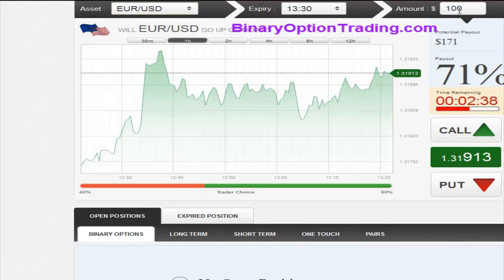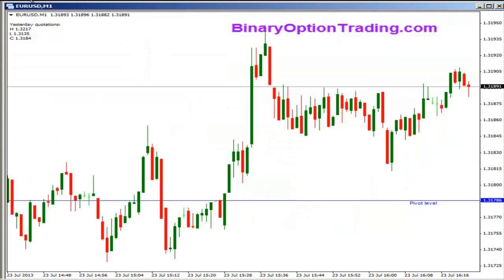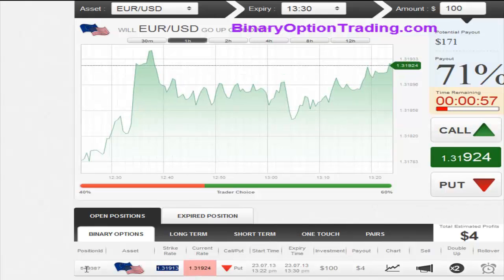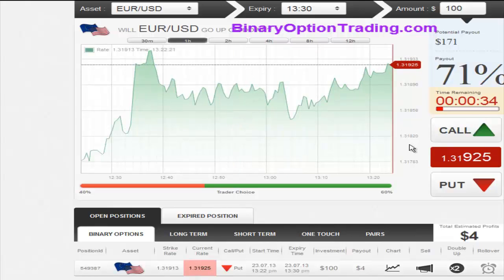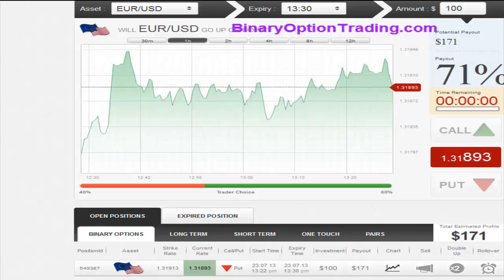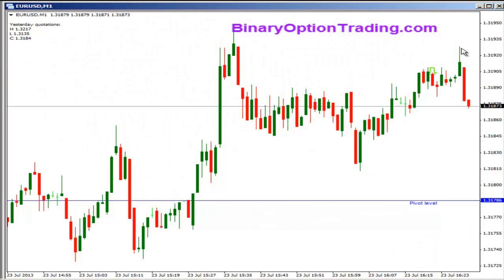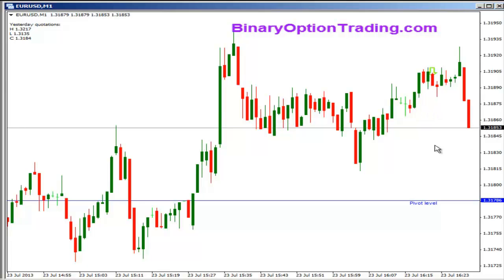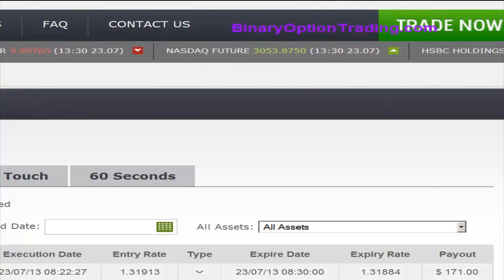GTOptions Binary Trading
Even from the first glance I could easily see we are dealing with a company who pays attention to details and cares about the client’s first impression. Since we are trading in the online environment, the broker’s website is their office and just how I wouldn’t do business with a Bank which forgot to paint the walls of its office, I wouldn’t trust with my money a brokerage firm which doesn’t have a professional looking website. Fortunately that’s not the case with GTOptions and everything is where it’s supposed to be; more important, everything works as it’s supposed to. Although they are not among the veterans, GTOptions has been in the business long enough to know its ins and outs and have recently adopted the new SpotOption 2.0 platform which has improved stability and perhaps what we traders care most about, higher speed of execution. Visually the platform looks more appealing and the main features are easier to access.

GTOptions offers three types of accounts, each suited to the customer’s different needs: the Mini account is best used by the new trader who is just trying to get a feel of the market; the Classic account is for the serious investor and of course the Gold account suits an experienced professional who knows how to deal with the market’s turmoil. A lot of tutorials and videos are available for free on their website but for some of the advanced lessons you will have to open and fund an account. As part of their Education material, GTOptions offer a free e-book and a Demo account; however, the Demo is only available if you deposit but it’s still better than not having a demo at all. Overall the “verdict” is a positive one and GTOptions looks like a reliable brokerage which came a long way since 2011 when they were founded. As I said many times before, seeing a broker improve is very important and it shows us they are committed to offering a good experience to their clients.

binary options, options, binary, binary options trading